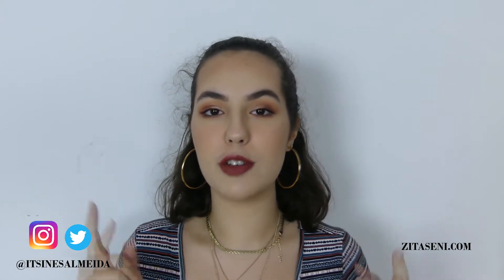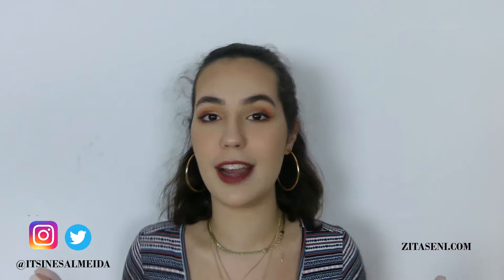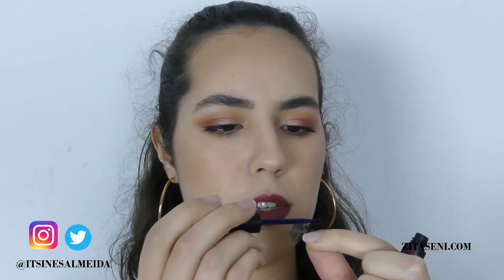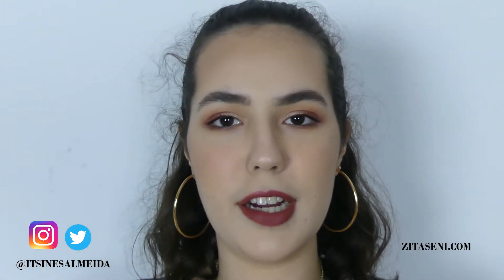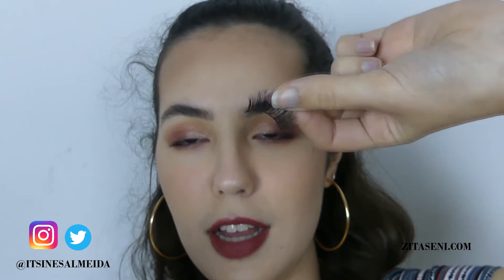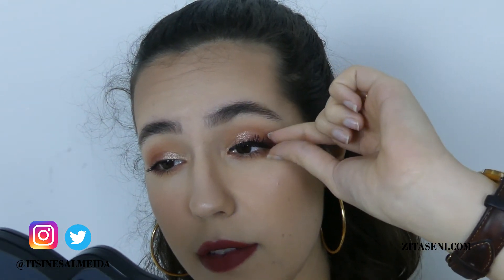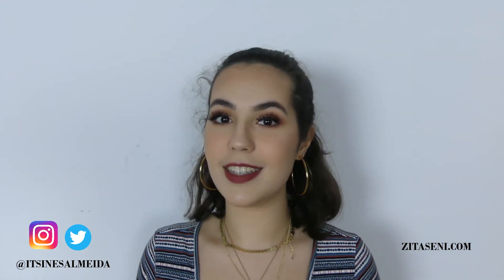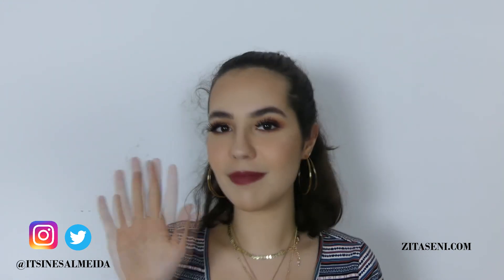How to Apply False Lashes Tutorial | Zita Seni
HOW TO APPLY FALSE LASHES TUTORIAL! // I get a lot of questions about how I apply my false lashes! So I decided to make a video about it!
This tutorial is really simple to follow and you will see how applying false lashes isn't so hard and soon you will be doing this super quickly and easily!
Easy false lashes tutorial for beginners and for teens!

CHECK MY BLOG!